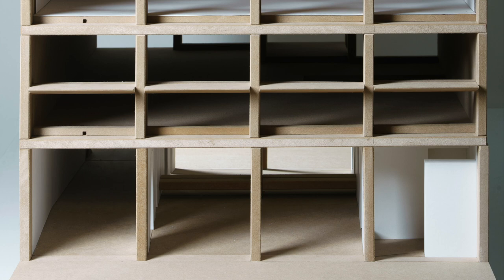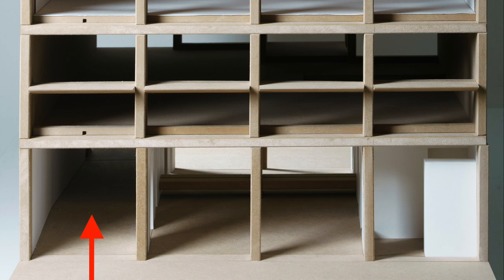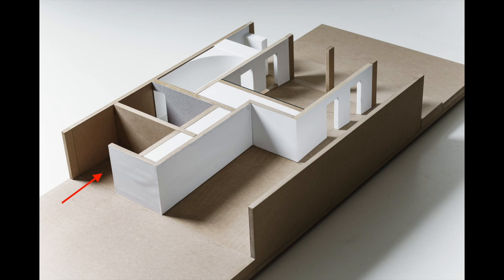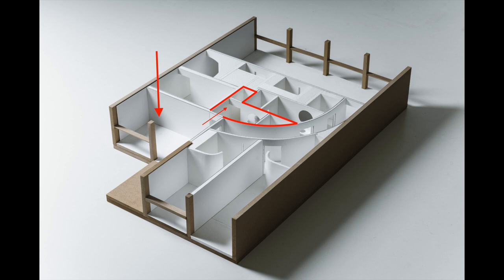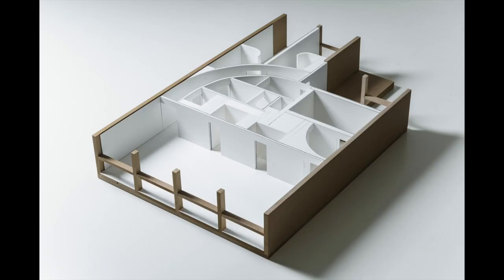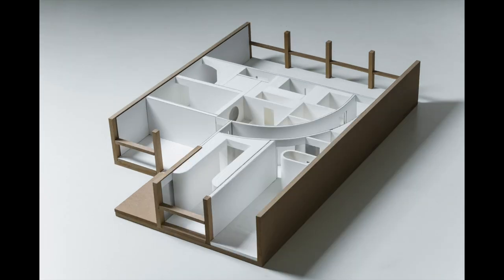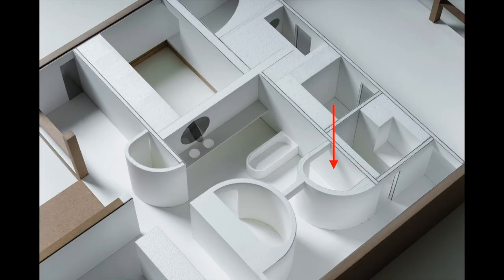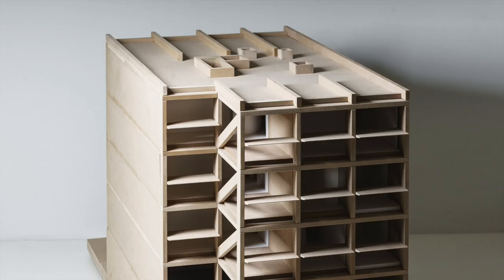"Floor Plans"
Apartment building on Rua Roberto Ivens, Matosinhos, Porto, by URSA